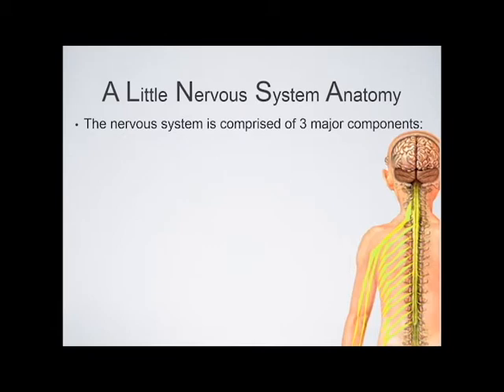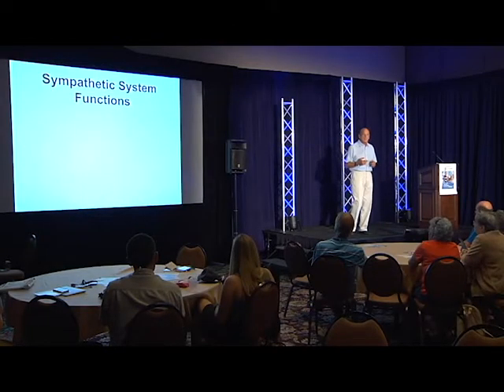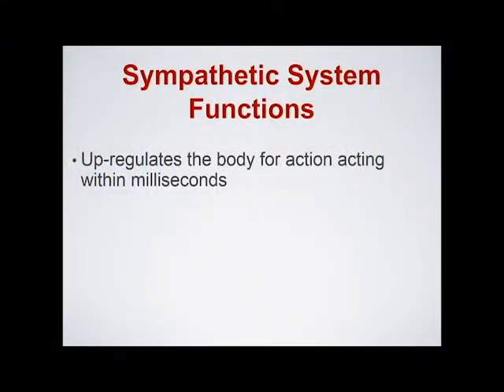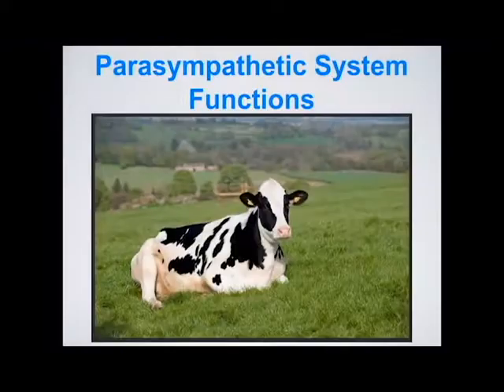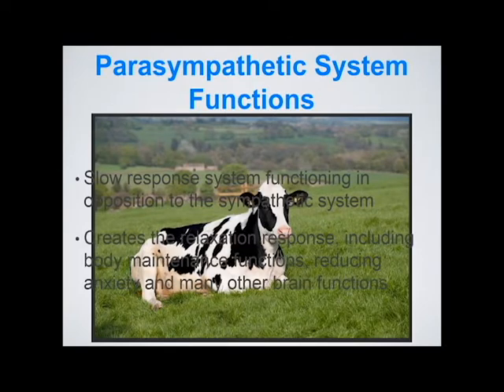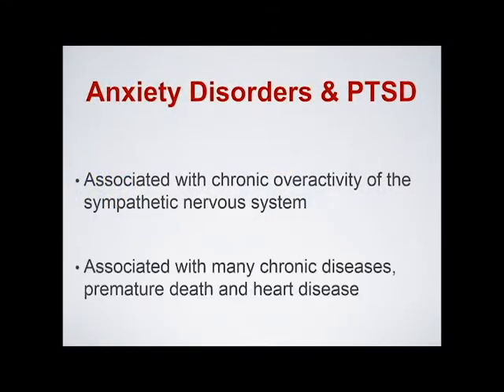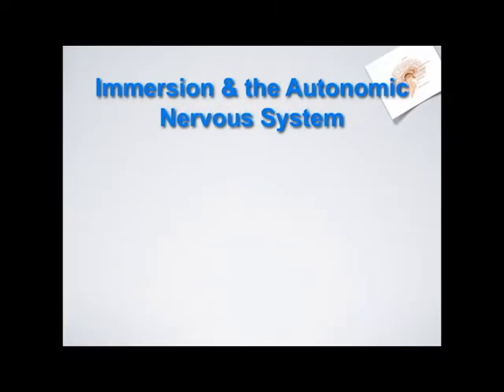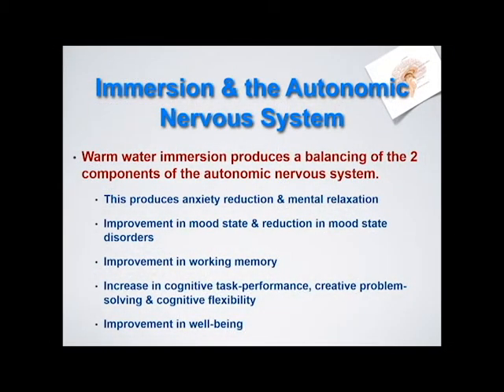Aquatic Activity in Anxiety and PTSD - Dr. Bruce Becker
WAHC 2015